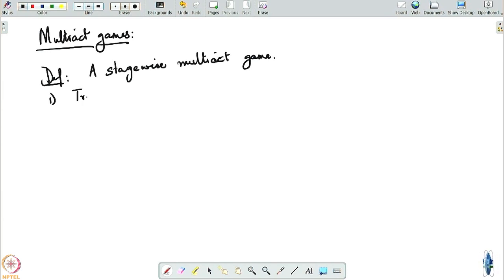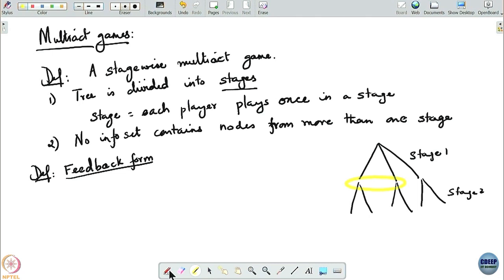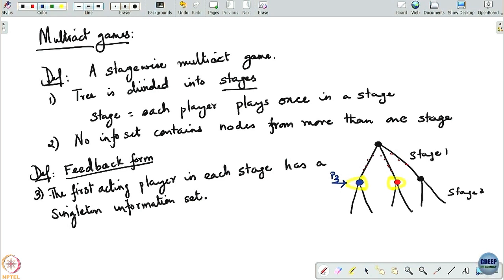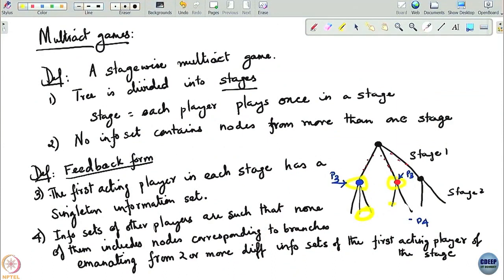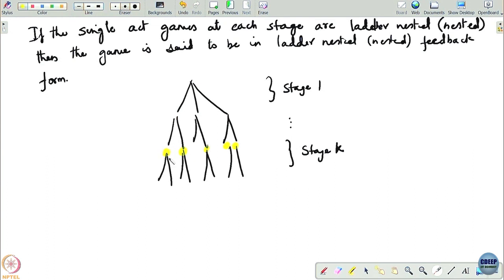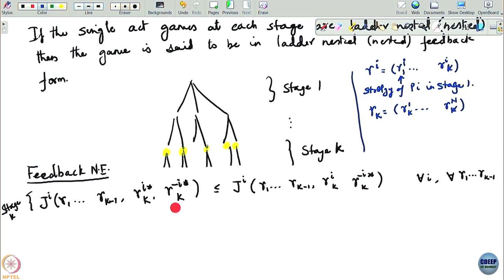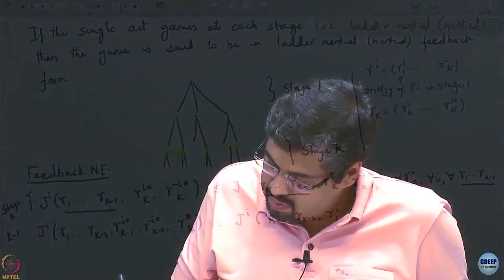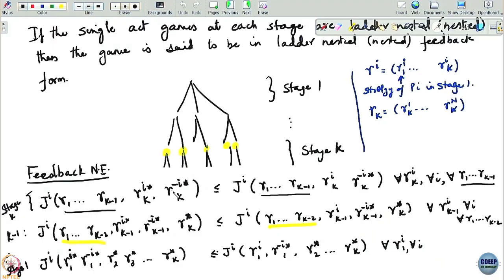Week 8: Lecture 41: Stage-wise multi act games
Stage-wise multi act games